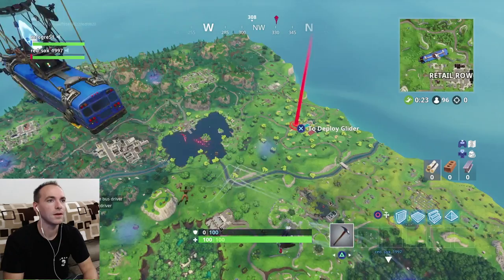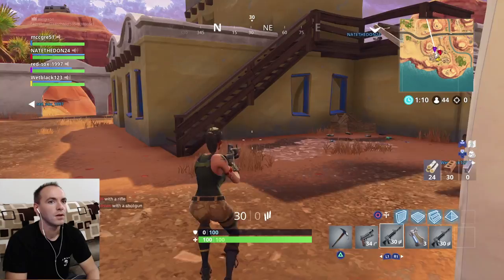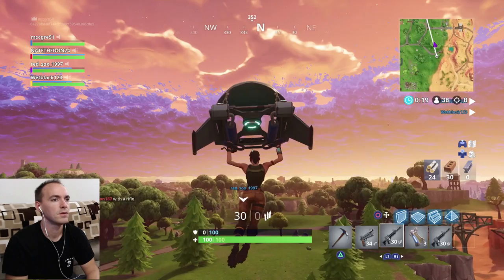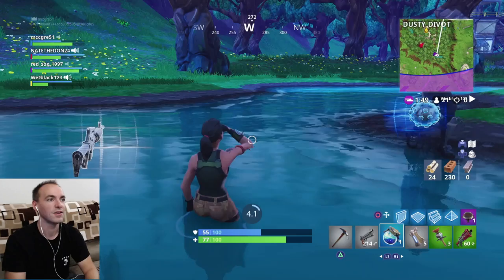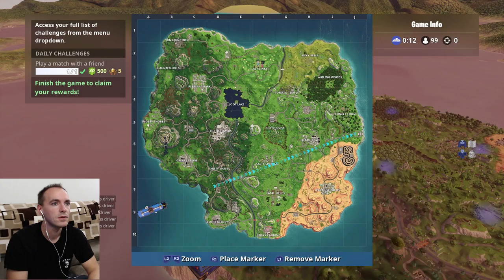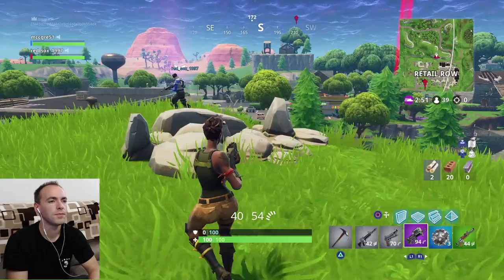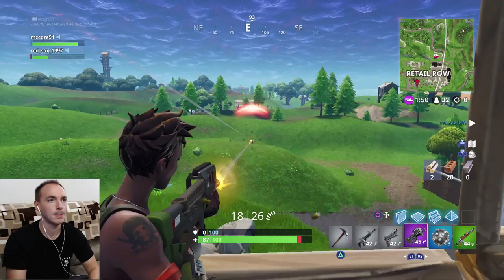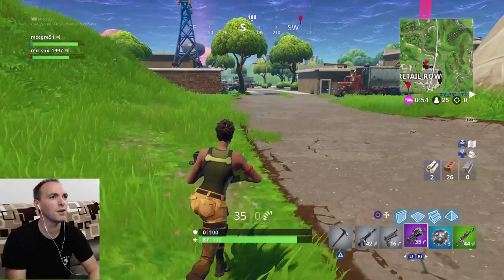My First Time Playing Fortnite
I've had a lot of requests to play Fortnite.  This is my first attempt where I am trying to learn how to play.